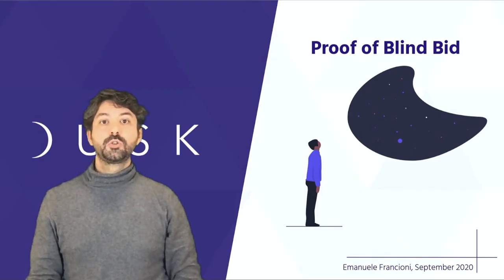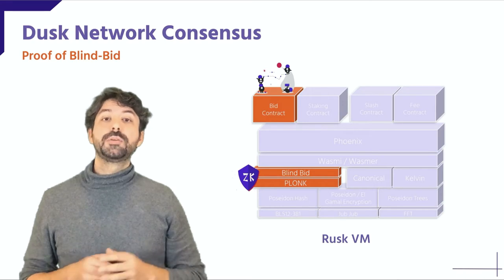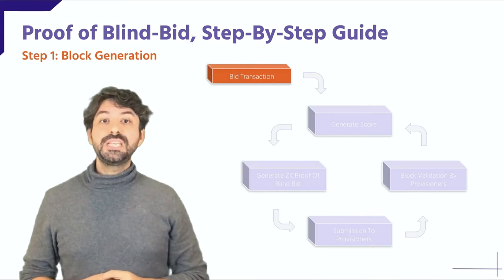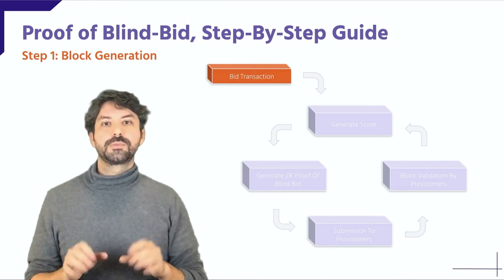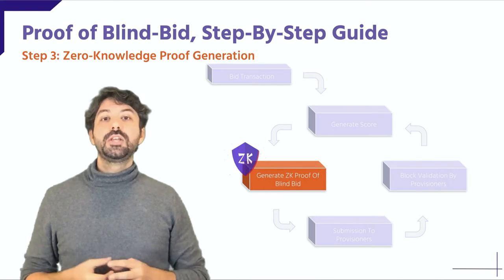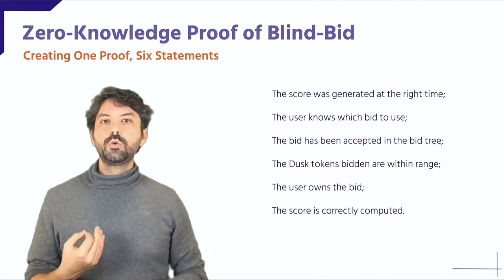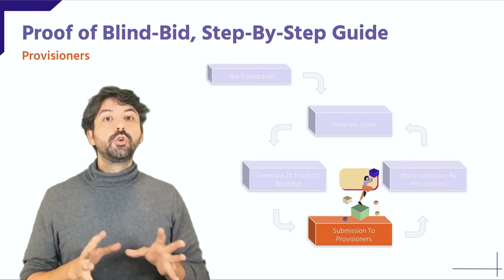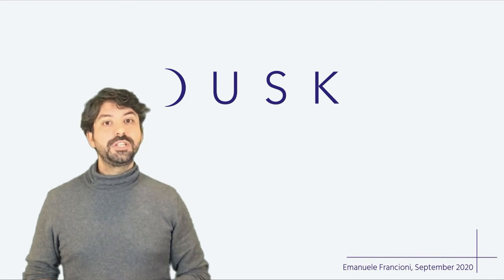Staking in Dusk Network: Proof-Of-Blind-Bid Explained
In this video Emanuele, Founder and Tech Lead of Dusk Network, takes a closer look at the key building blocks of our Segregated Byzantine Agreement.

Dusk Network's consensus mechanism is called Segregated Byzantine Agreement, or SBA in short. One of the fundamental building blocks is the Proof-of-Blind-Bid. It allows nodes to achieve consensus within the Dusk Network. At its core, a consensus algorithm is a protocol that aims to achieve a common agreement (consensus) amongst all network nodes in regards to which block of transactions gets processed at each round.

More details on the Blind Bid, the Proof-of-Blind-Bid and our consensus protocol on our

Follow Dusk Network on Twitter to stay up to date on our latest news!